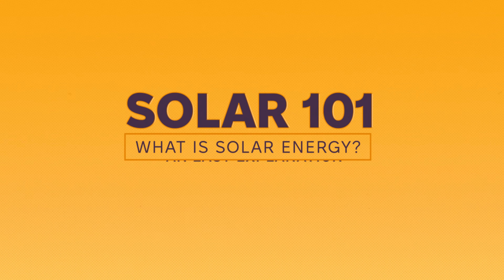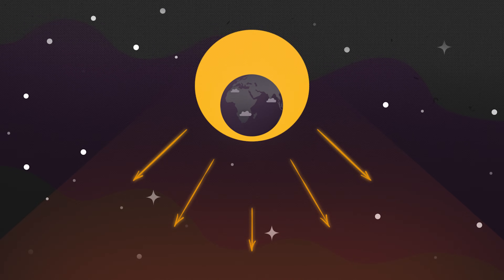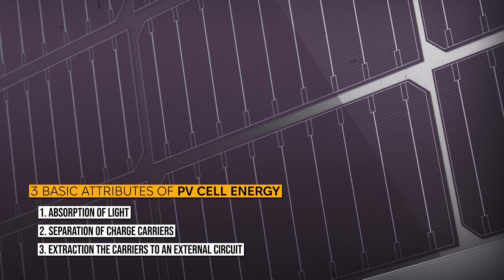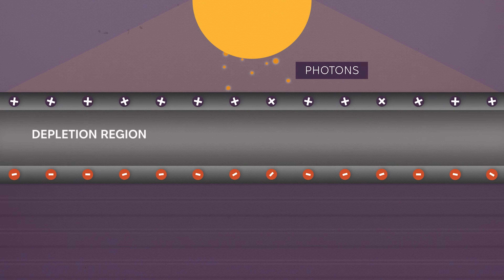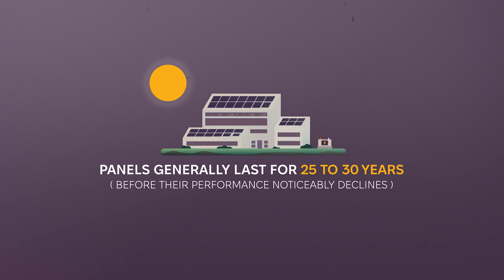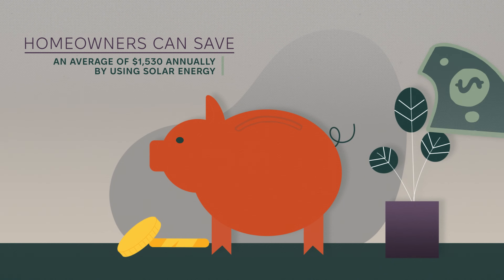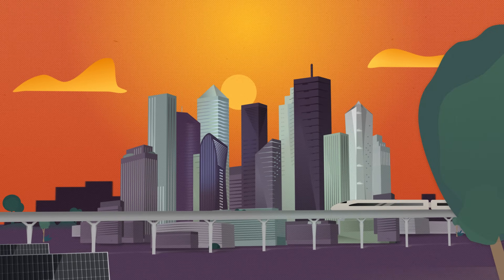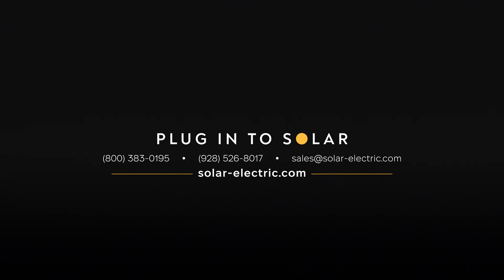Solar 101: What is Solar Energy?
Welcome to Solar 101, Episode 1: What is Solar Energy? In this first video of our ongoing series, we’ll introduce you to the basics of solar energy—how it works, why it’s important, and the impact it can have on your energy usage. Whether you’re considering solar for your home or just curious about how it all comes together, this episode is the perfect starting point.

You can learn even more about how solar energy works and is collected in our Learning Center Article that accompanies this video